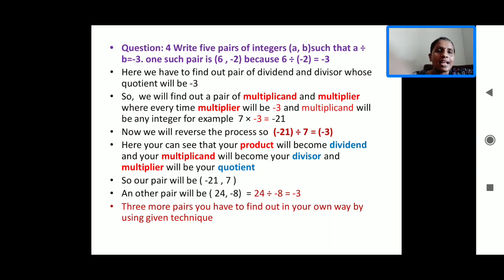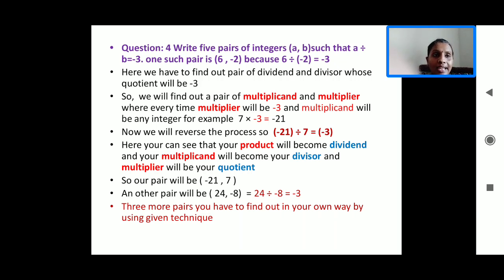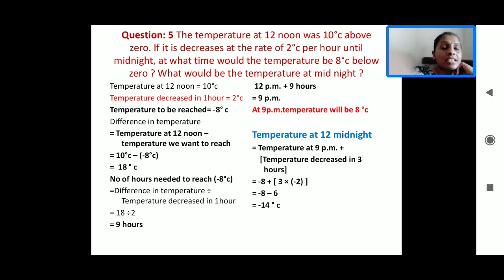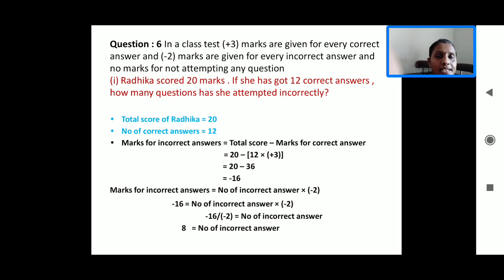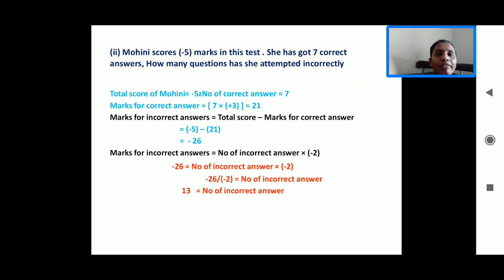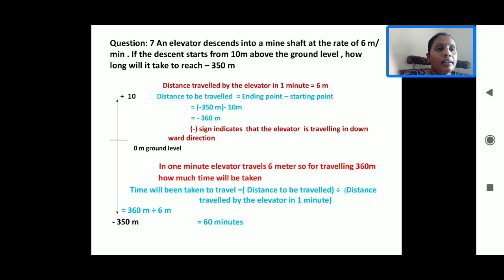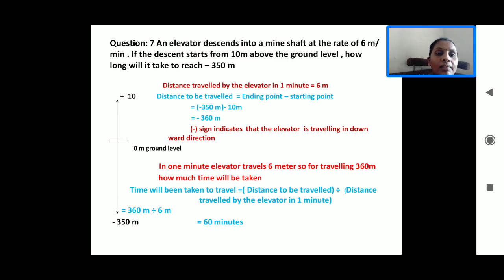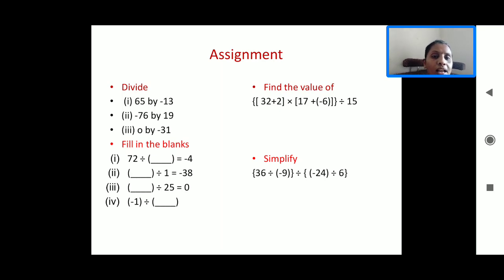Class 7 Subject:- Mathematics Topic :-Exercise 1.4 Word Problem (Integers part-10) Gopi Shah